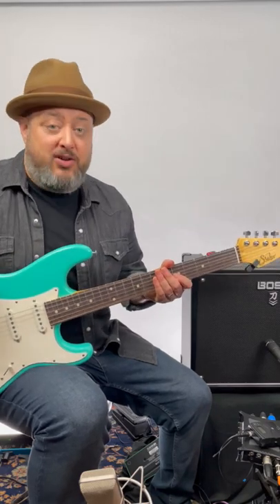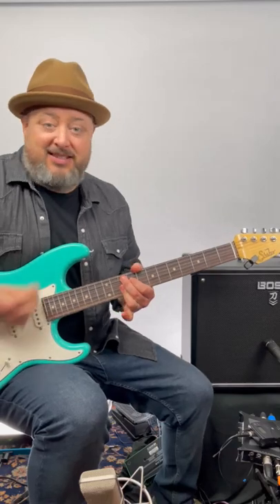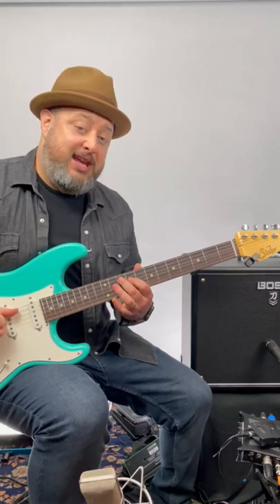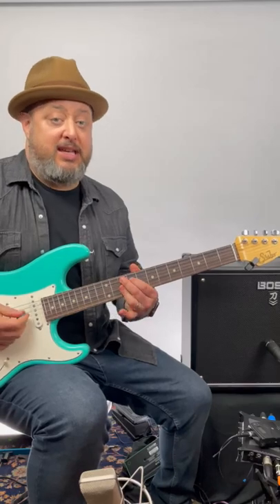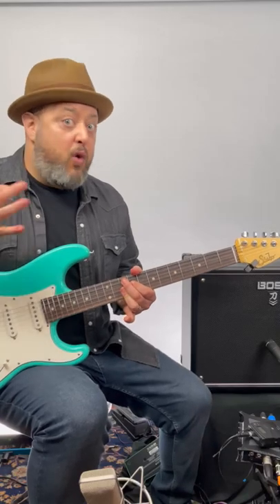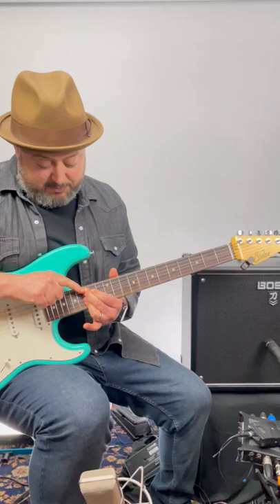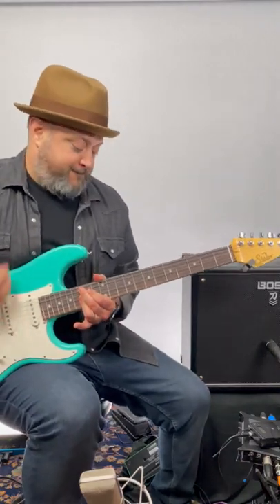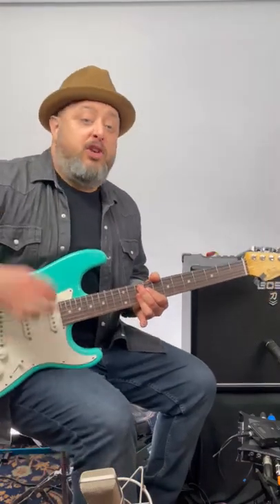The JAMES BROWN Chord